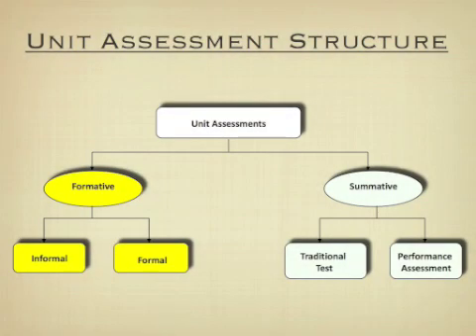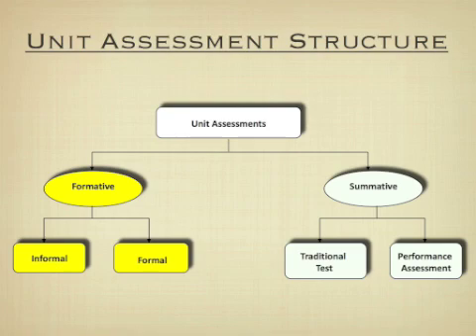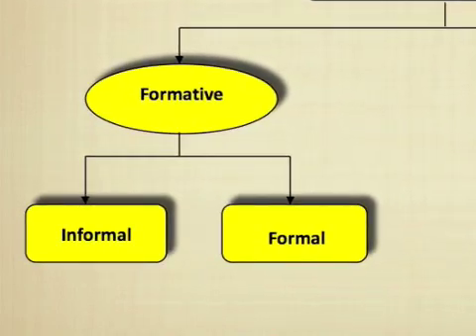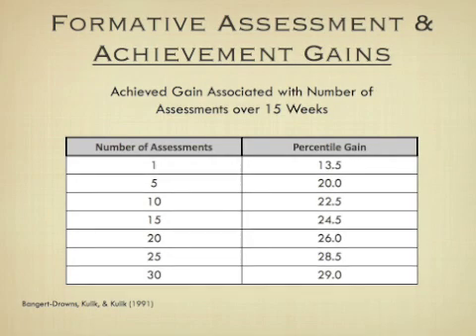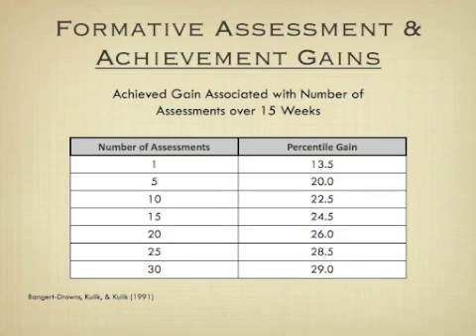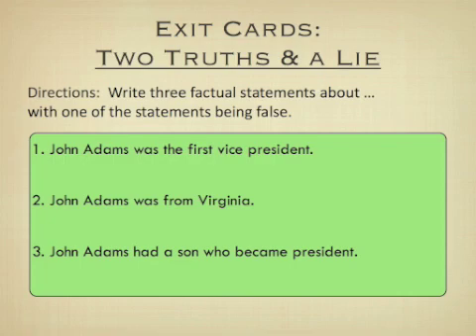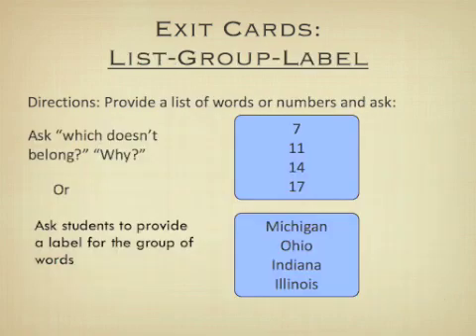Formative Assessment Video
Here is a first attempt at an instructional video.  It has some issues especially with the variable audio, but I learned a lot from the process.  The video itself is pretty boring, but gives us an idea of what we can do.